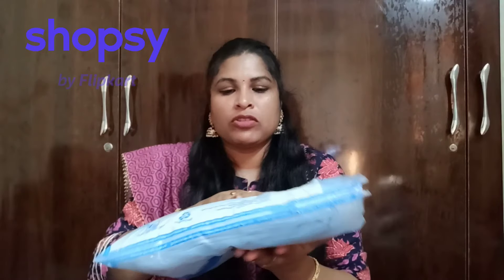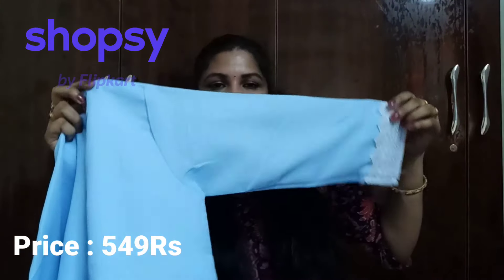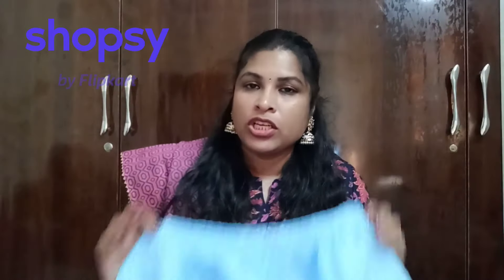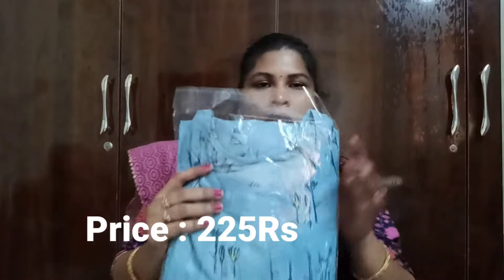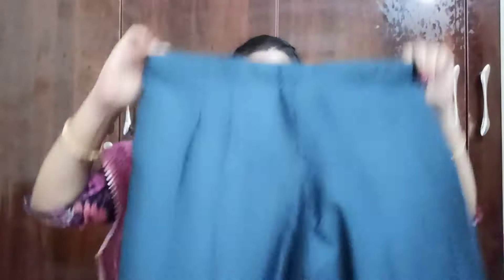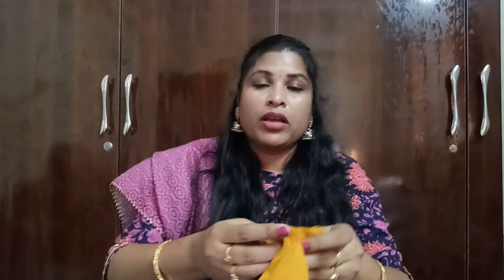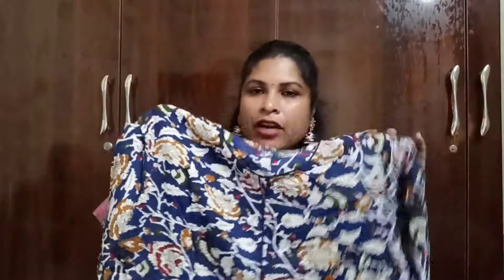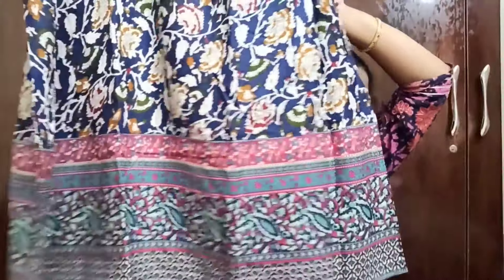Ethnic wear dresses Haul with affordable prices in shopsy, online shopping Haul.